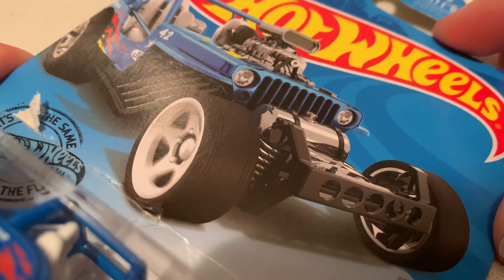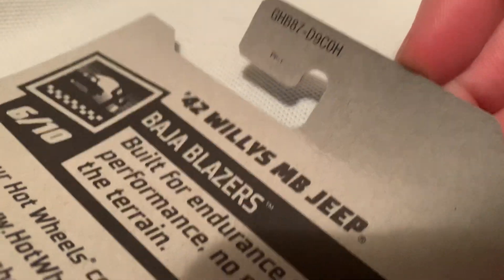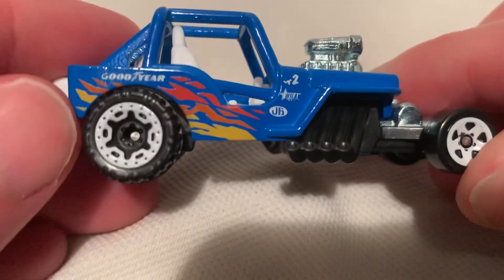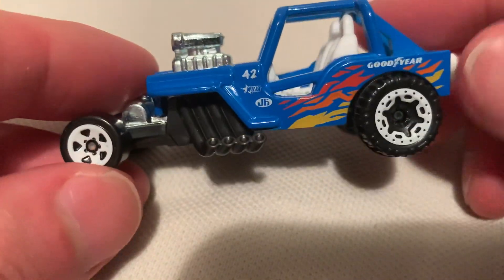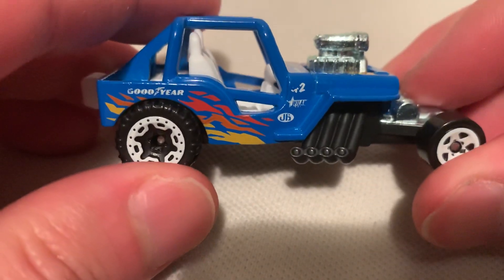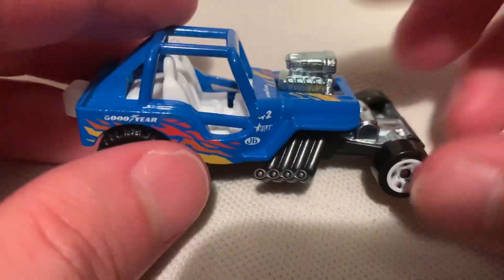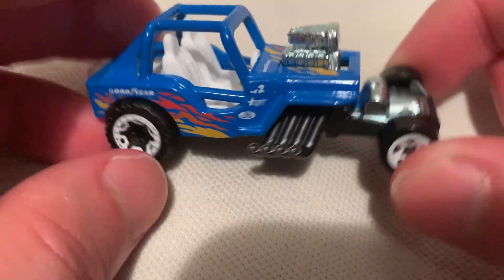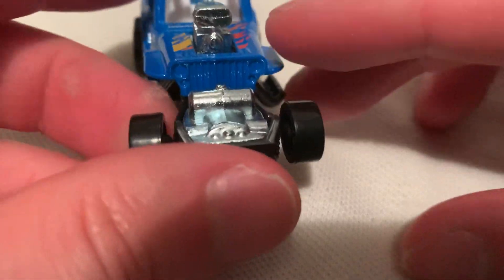Hot Wheels 1942 Willys MB Jeep (2020 Baja Blazers)